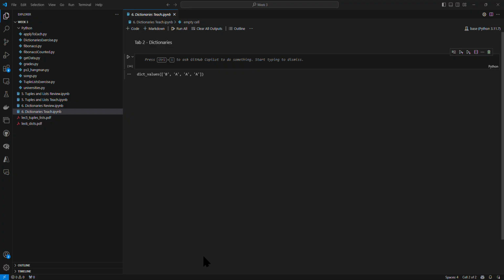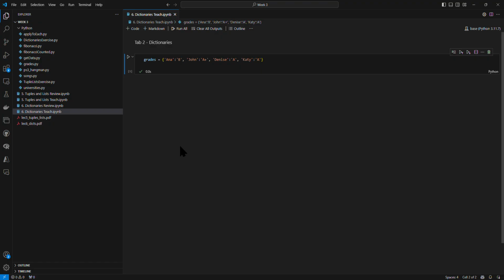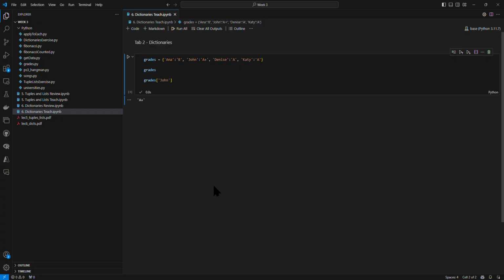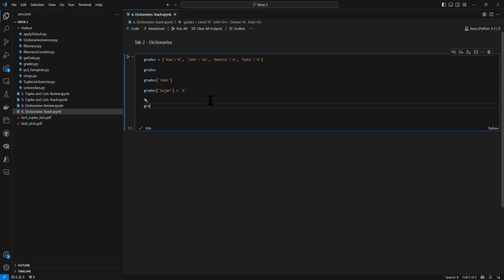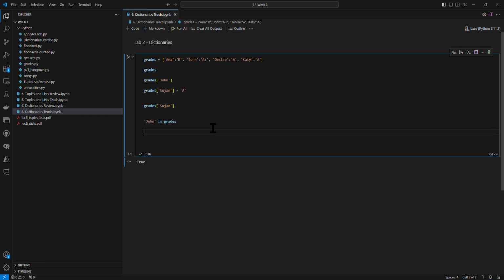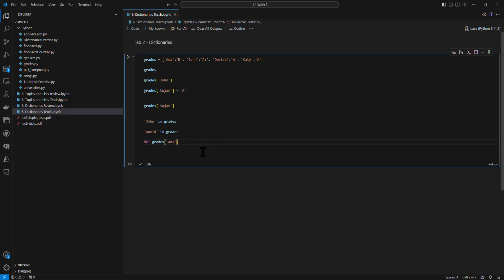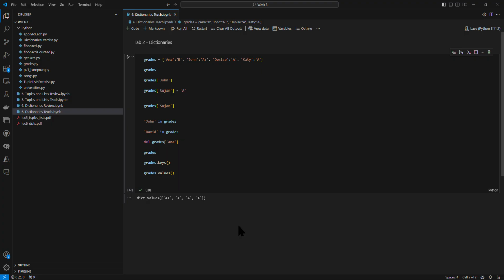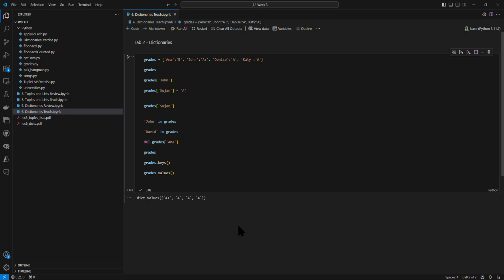6 Dictionaries Teach ipynb Week 3 2024 08 01 07 49 11